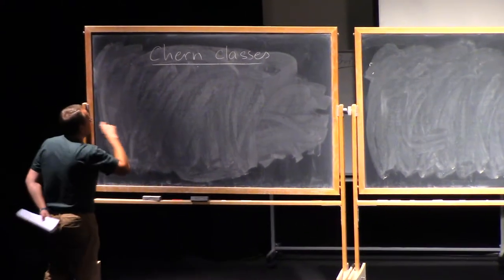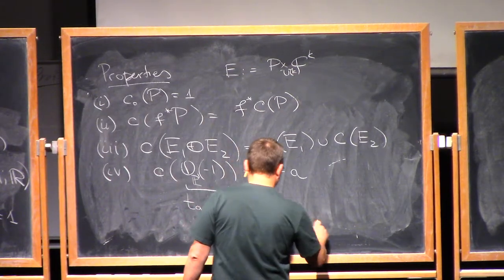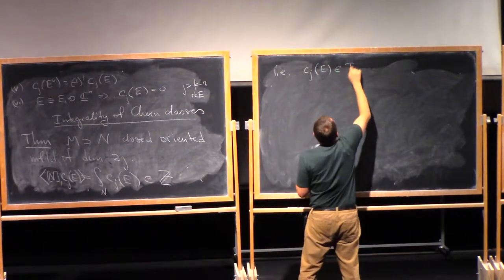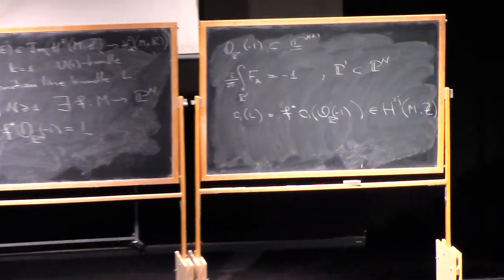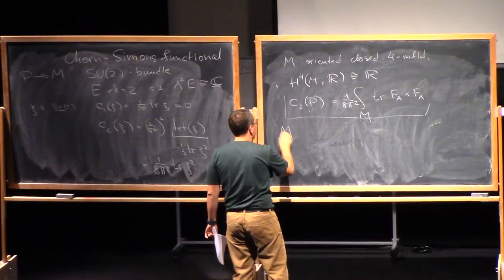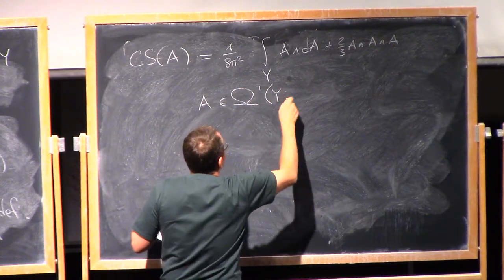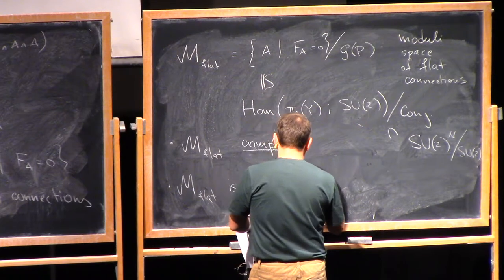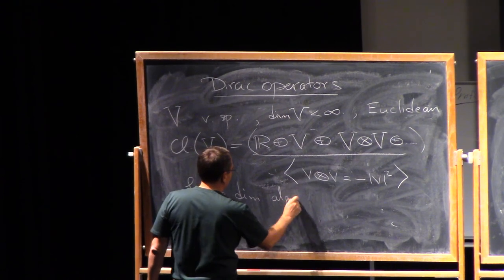Andriy Haydys part 1.3, Introduction toGauge Theory (IAS | PCMI)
Andriy Haydys, University of Freiburg